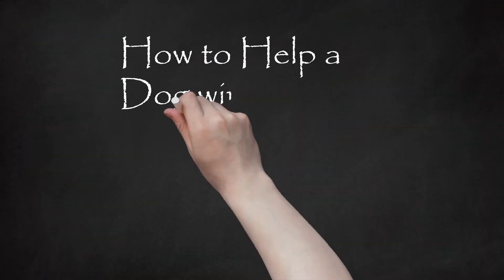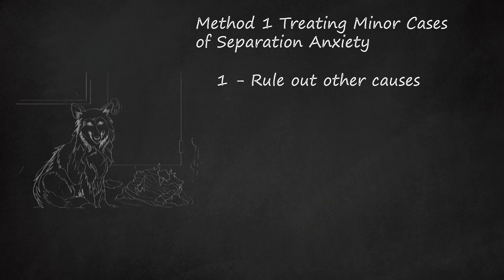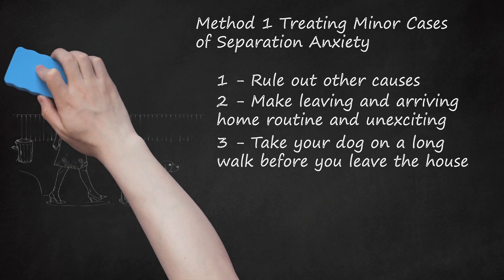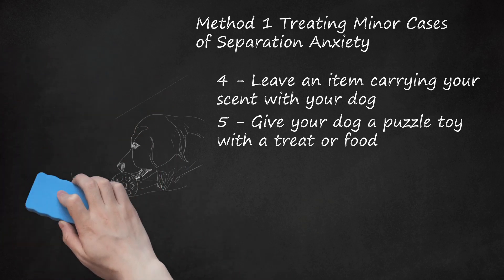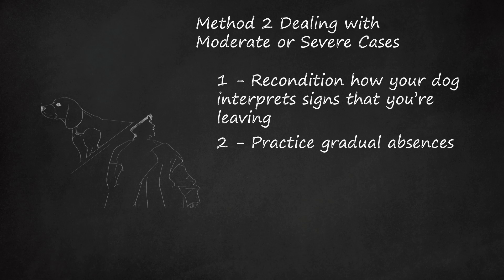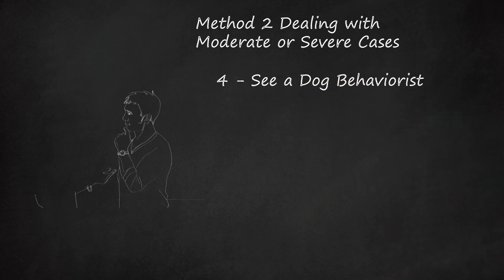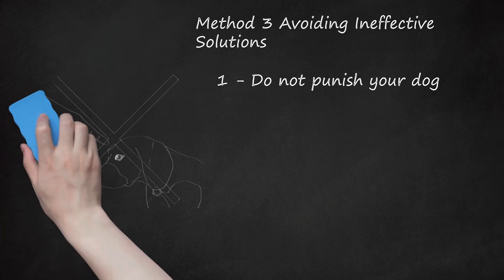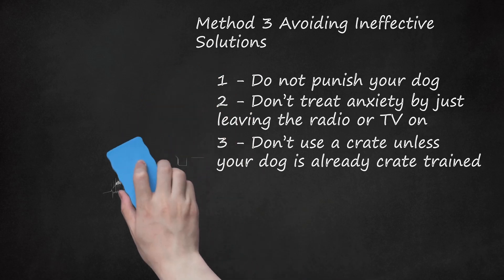Alleviating Dog Separation Anxiety: Effective Strategies Demystified!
This video provides valuable insights and strategies for dealing with separation anxiety in dogs, offering practical methods for both minor and severe cases. In the first method, the importance of ruling out other causes for problematic behaviors is emphasized, such as incomplete training or medical issues. The video suggests making departures and arrivals routine to reduce arousal, taking the dog for a long walk before leaving, and leaving an item with the owner's scent to comfort the dog.    The second method focuses on addressing moderate to severe cases by reconditioning the dog's response to departure cues, practicing gradual absences, creating a designated safe space, and, if necessary, seeking the expertise of a dog behaviorist or trainer. Additionally, the video advises consulting a vet about prescription anti-anxiety medications when training alone may not suffice.    The third method cautions against ineffective solutions, such as punishment, leaving the radio or TV on without proper training, and using a crate unless the dog is already crate trained. The video also includes important tips, such as not leaving the dog alone for more than 8 hours, seeking veterinary advice for persistent issues or self-harming behavior, and being cautious about getting a dog with a history of abandonment or neglect if long periods of alone time are anticipated. Overall, it provides a comprehensive guide on how to identify, manage, and treat separation anxiety in dogs through practical and humane methods.